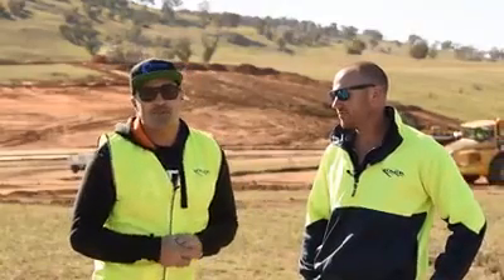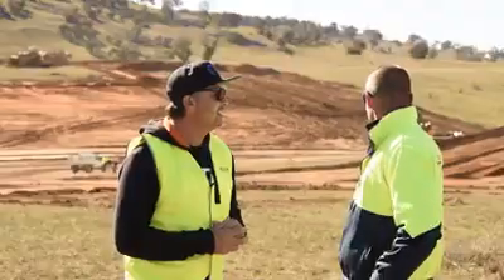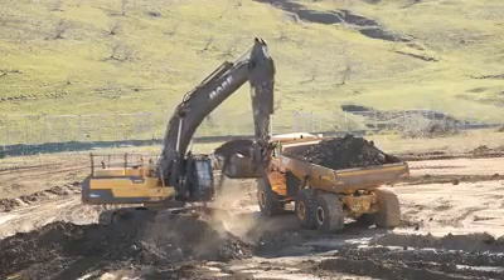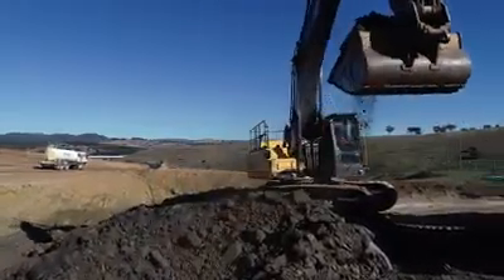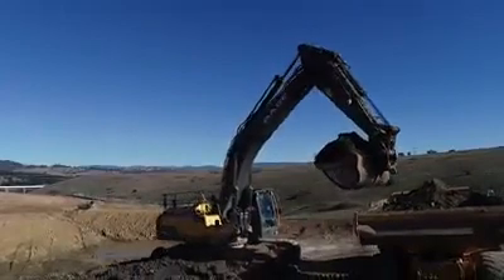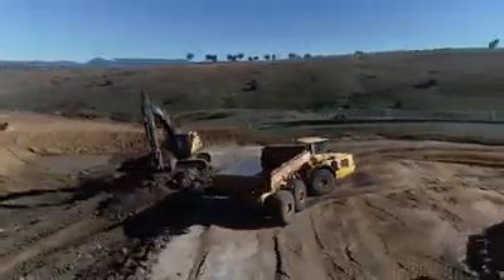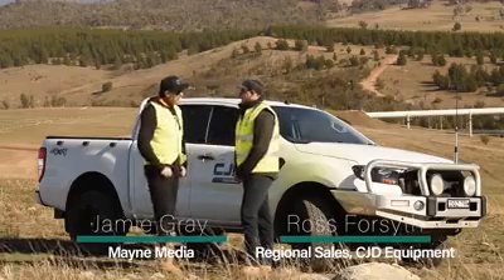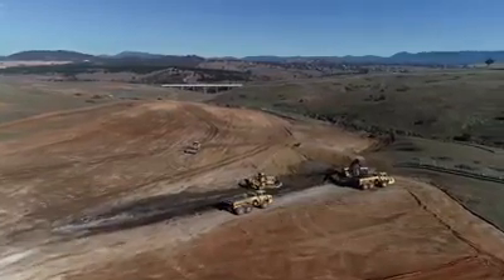Base Contractors & CJD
Base’s Shane Blackley told EEM that he and business partner Phil Smith had started Base in 2008, with the company initially starting out small, drawing on a comparatively limited range of equipment and providing a specific range of services.
In the years since, Base has significantly expanded its scope of operations, along with its portfolio of equipment, and now employs 45 staff members (including four diesel fitters to keep up with repairs and servicing), and maintains a fleet made up of over 70 pieces of plant equipment.